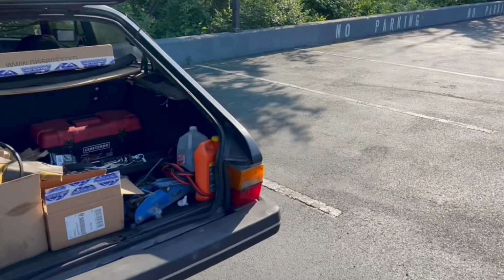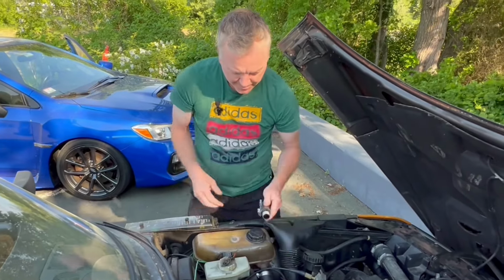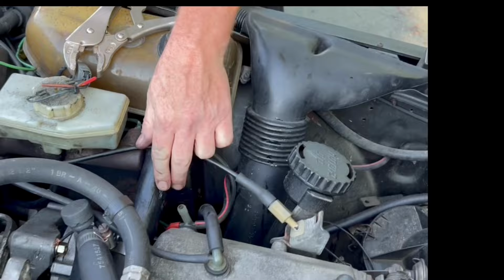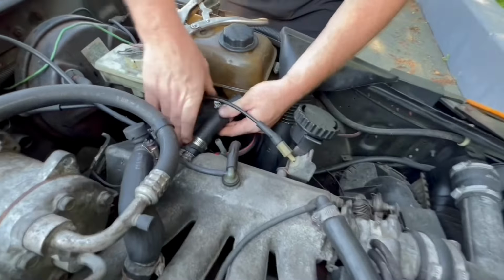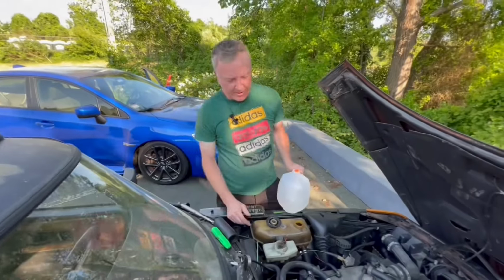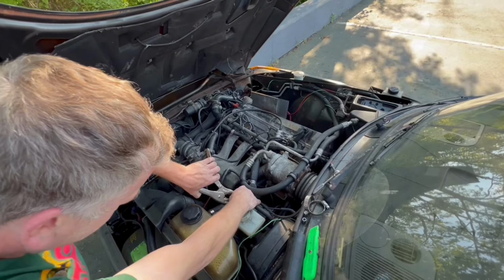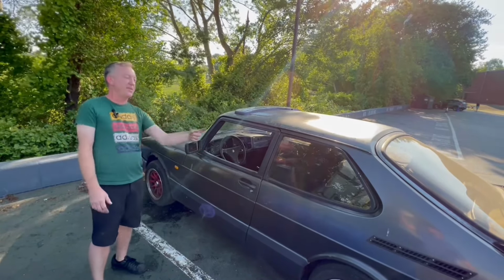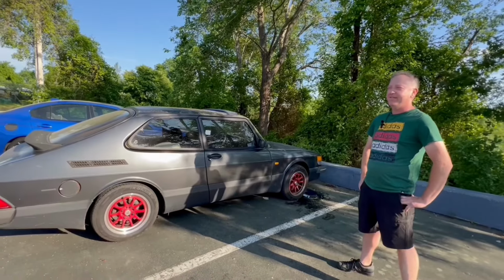He bought a Saab that sat for 16 YEARS and fixed it!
Find out what happened after to this Saab 900 after it sat for 16 years in a backyard with an open sunroof. (George happened)😆